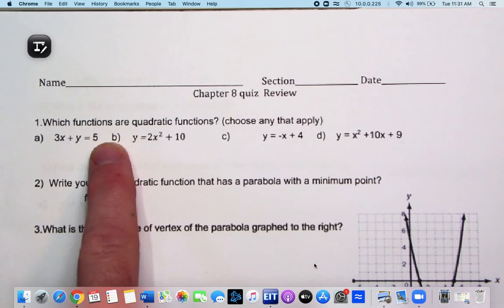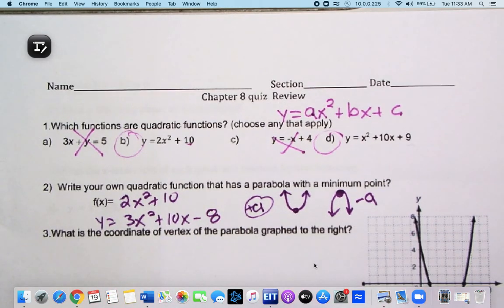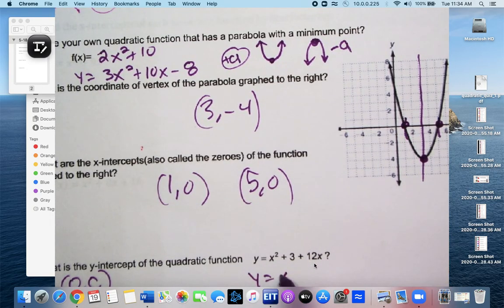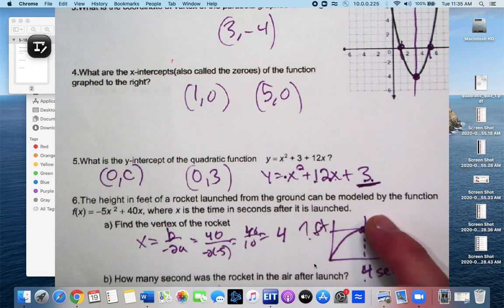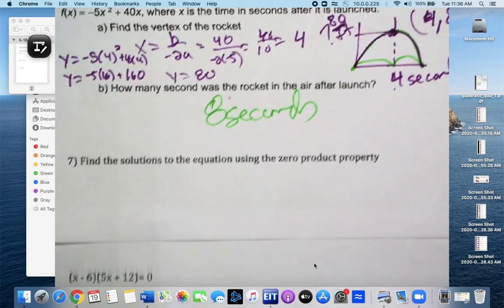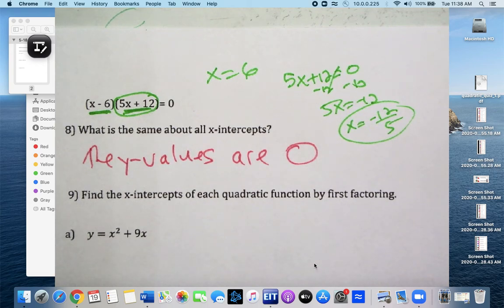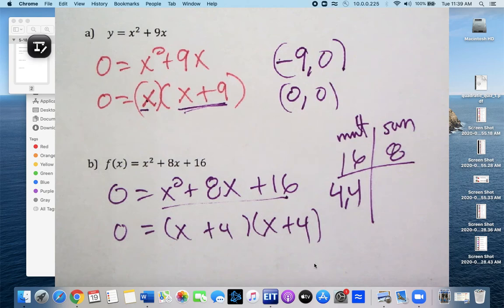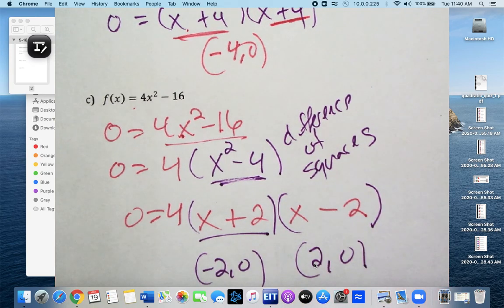5 18 and 5 19 review